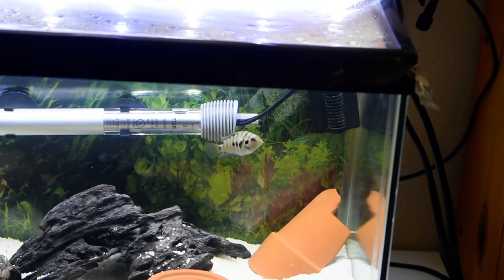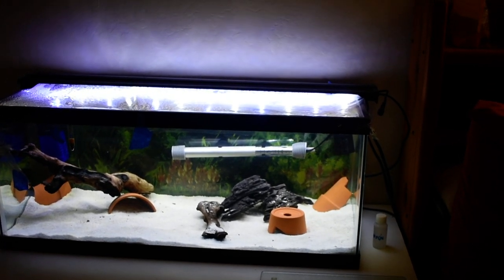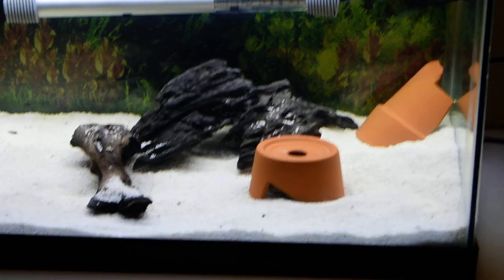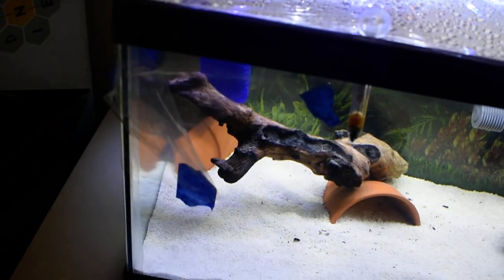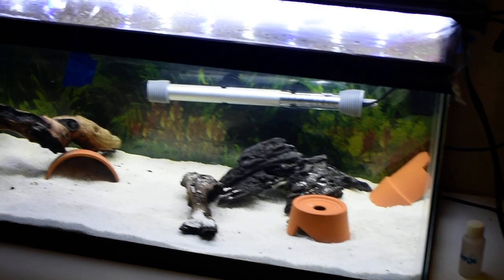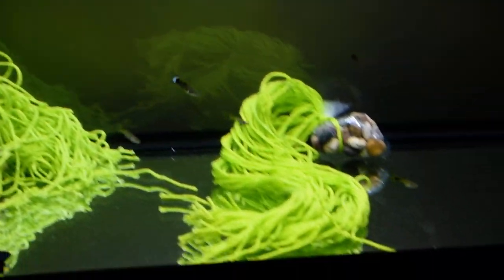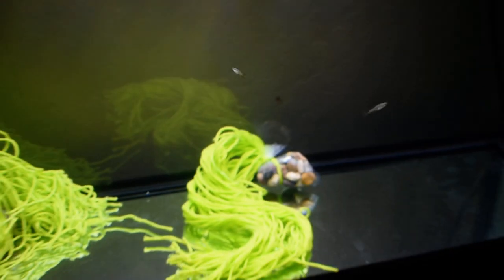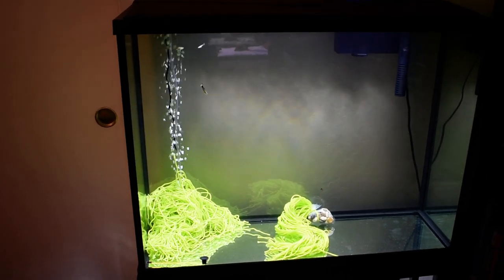Aquariums Update - Convict cichlid pair & guppies